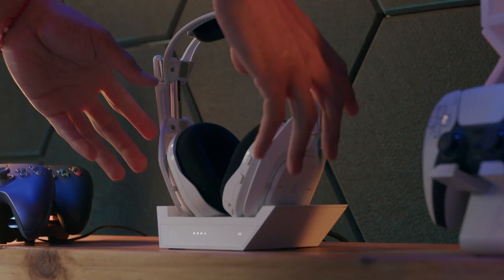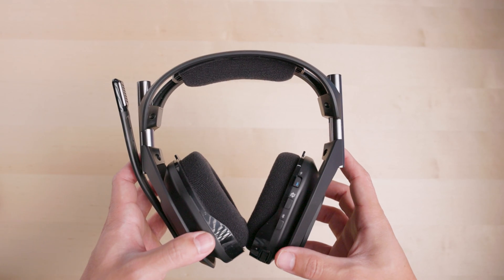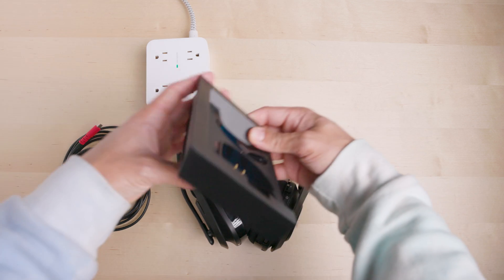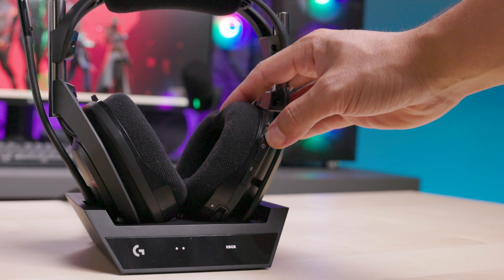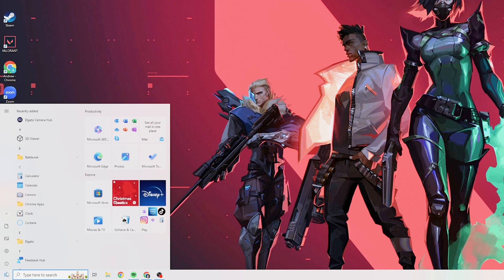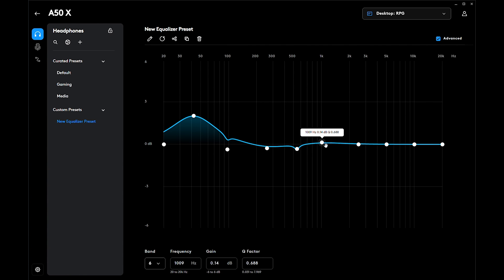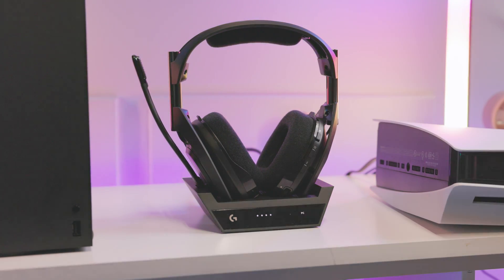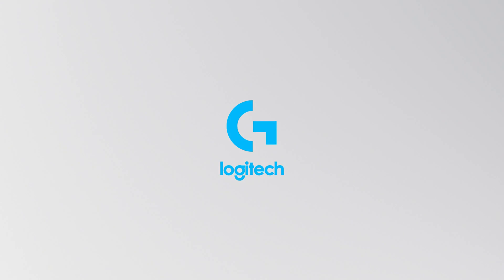Setting up your ASTRO A50 X LIGHTSPEED Wireless Gaming Headset with PC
This setup video provides step by step instructions on how to setup and get the most out of your A50 X LIGHTSPEED Wireless Gaming Headset with your PC.

A50 X connects to Xbox, PS5, and PC at once and enables you to tap through all 3 systems with PLAYSYNC for the ultimate multi-platform gaming experience. PRO-G GRAPHENE audio drivers achieve unprecedented clarity and response. Pro-grade LIGHTSPEED enables the highest levels of wireless audio performance.  HDMI 2.1 Passthru delivers Ultra HD resolution for the highest levels of console audio (24 bit) and visual fidelity (4K 120 Hz).

Made to play, A50 X is a breakthrough in design and innovation to become the heart of your gaming world.